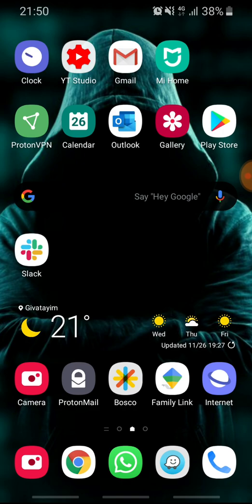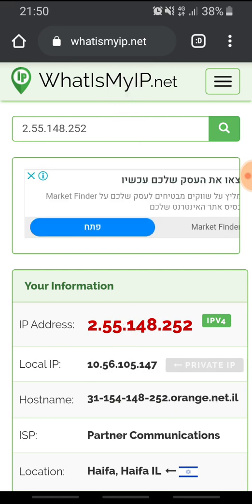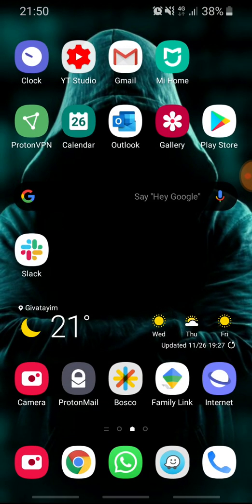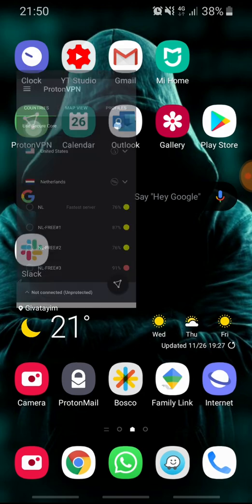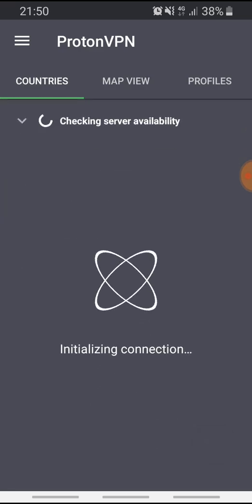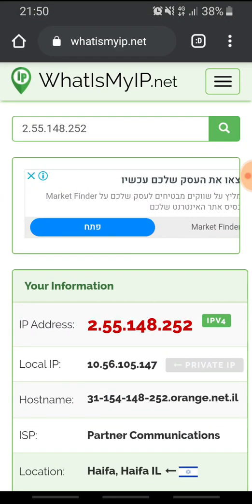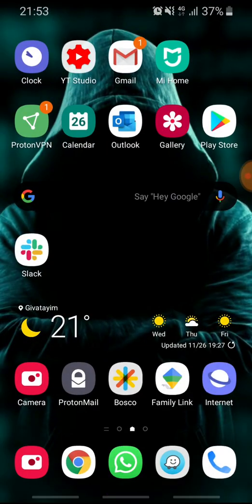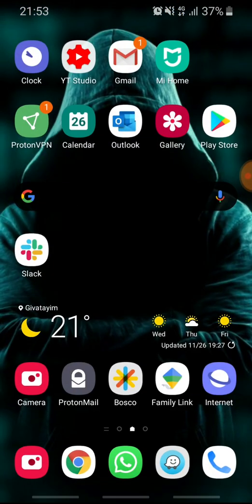VPN - Quick Guide + IP change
What is VPN? How to use it and a quick demo With an IP change demo